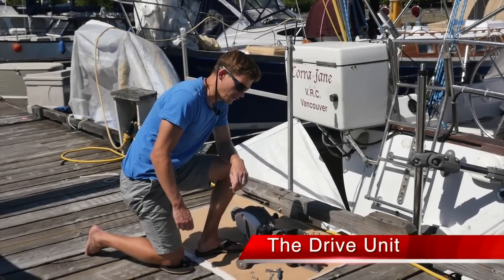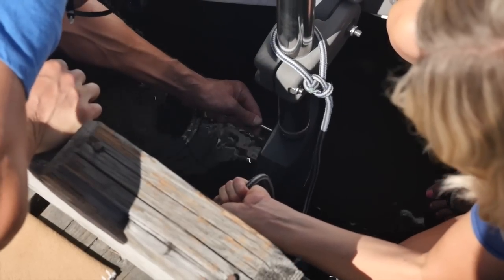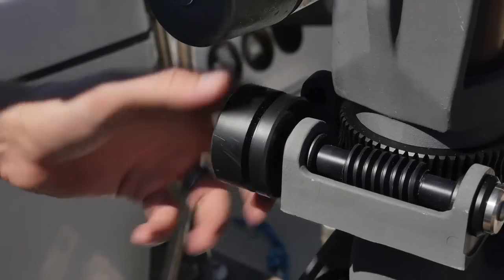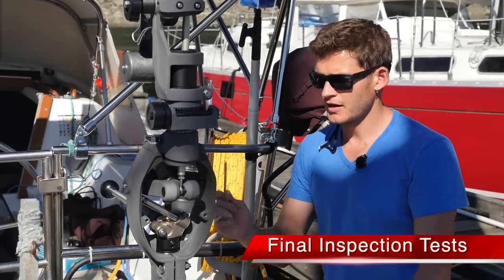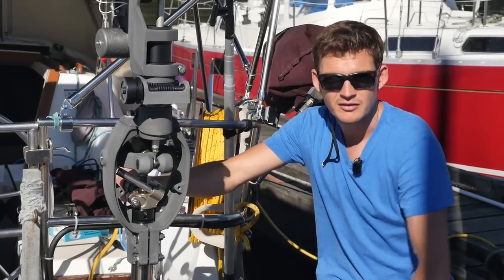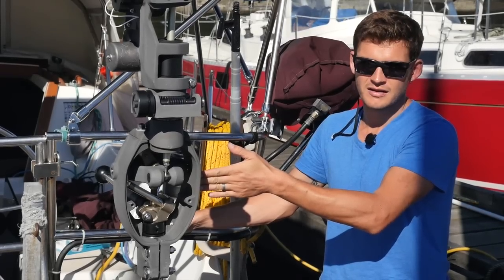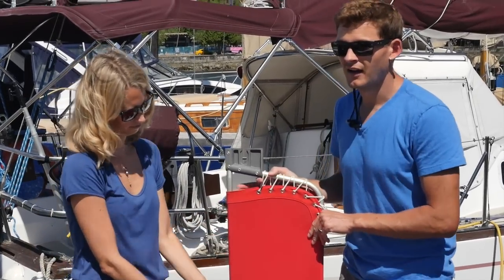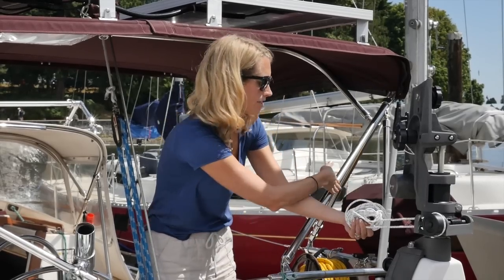Hydrovane: The Installation - Part 3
Will and Sarah Curry walk you through the process of installing a Hydrovane on a Cal 39.

In Part 3:

0:00 - THE DRIVE UNIT
6:13 - FINAL INSPECTION TESTS
8:05 - FITTING THE VANE COVER
11:15 - SET UP OF REMOTE COURSE SETTING
13:50 - MAINTENANCE